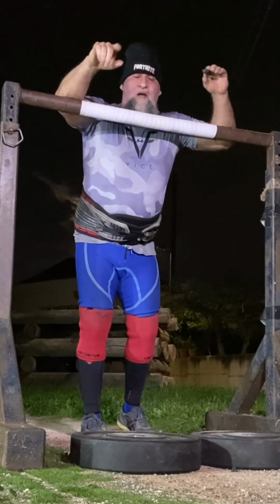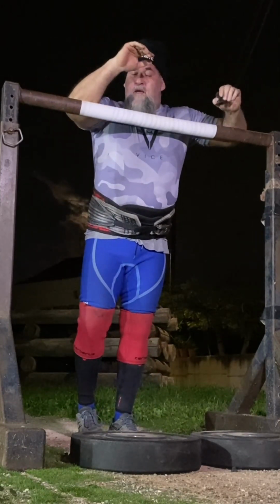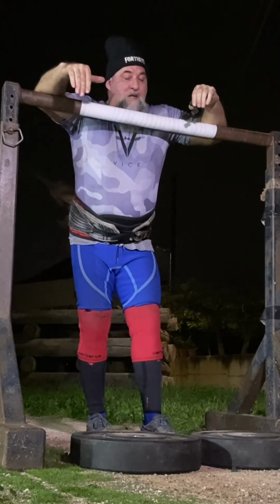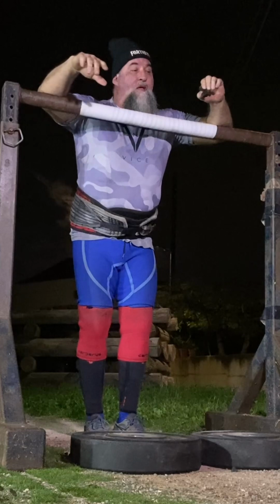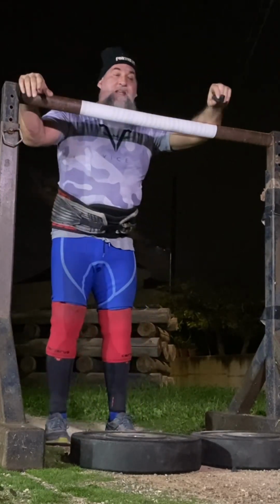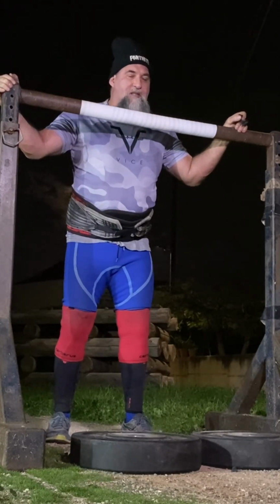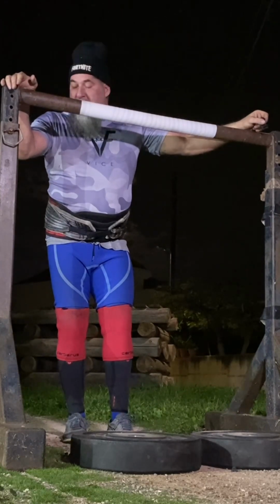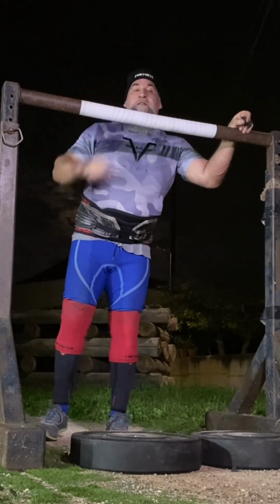Light Rain and Heavy Super Yoke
ight Rain and Heavy Super Yoke!  That sled makes a big difference in how fast and safe you can progress on the Yoke and those Step Ups can really fix a lot for you too!  Can’t beat that harness and belt from SpudInc!